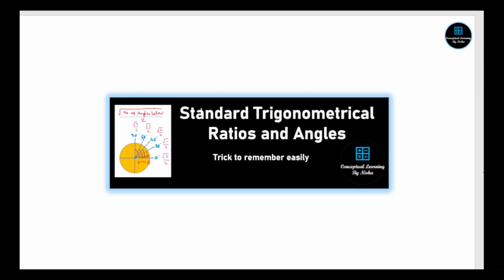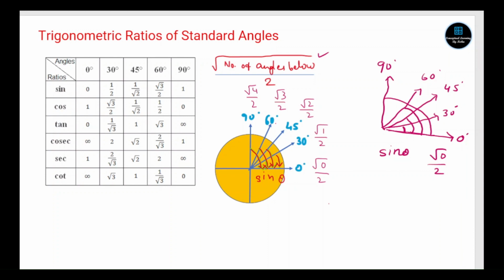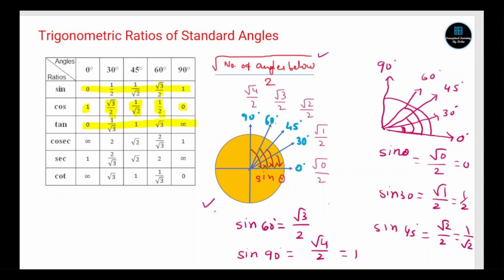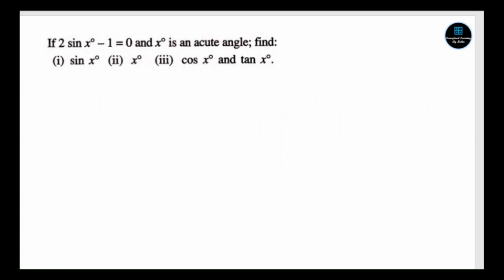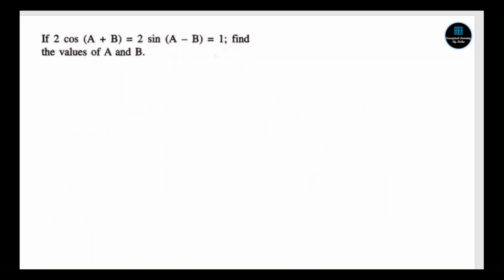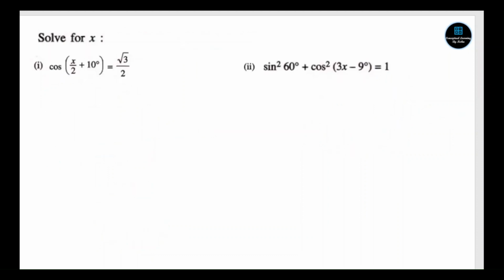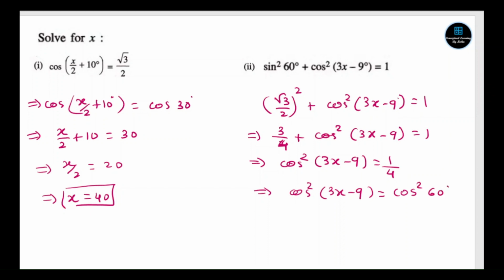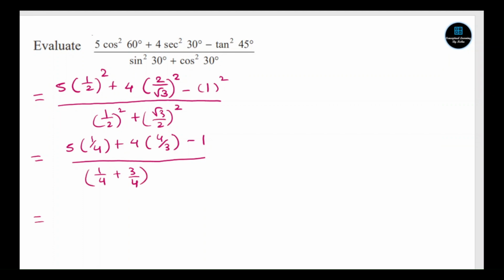Standard Trigonometrical Ratios and Angles|| Introduction to Trigonometry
Trigonometry is not merely a branch of mathematics; it is the key to unraveling the complexities of our world and propelling innovation across diverse disciplines. In this video learn what are trigonometric ratios and how to find them. You can find super easy trick to remember these ratios.
This channel provides you Mathematical and Reasoning Concepts with special tips tricks to make Strong Foundation.